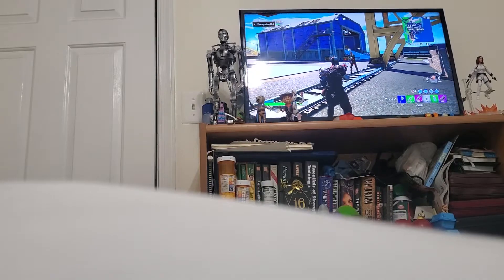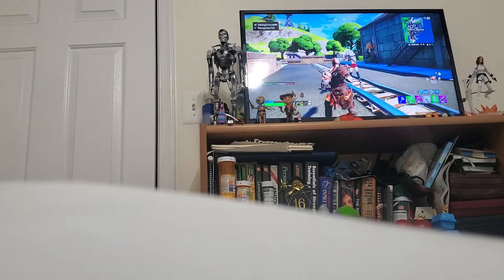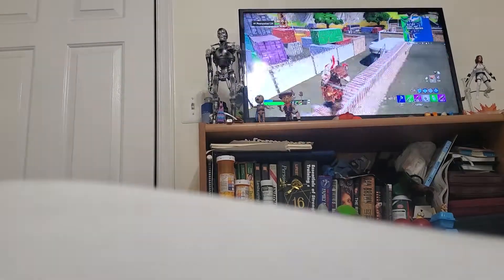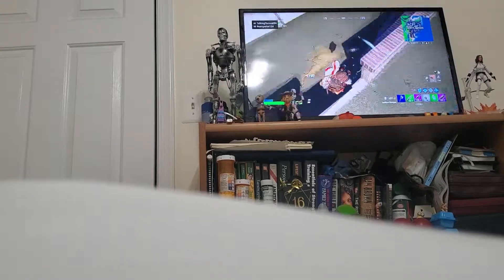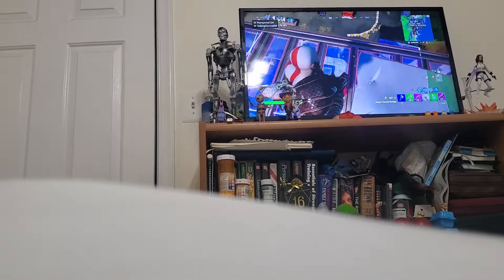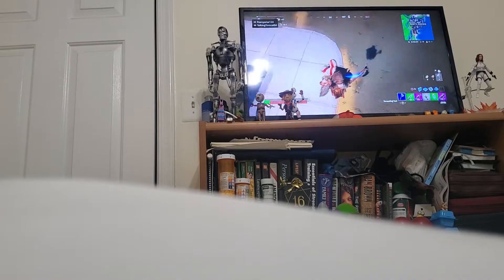Kratos Back bling how is it reactive